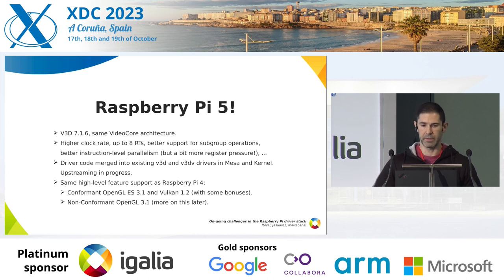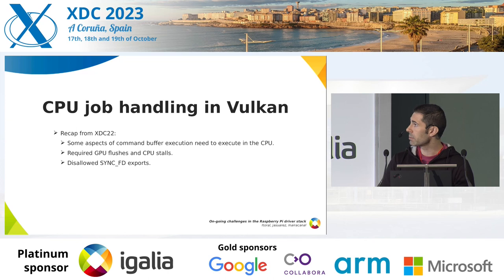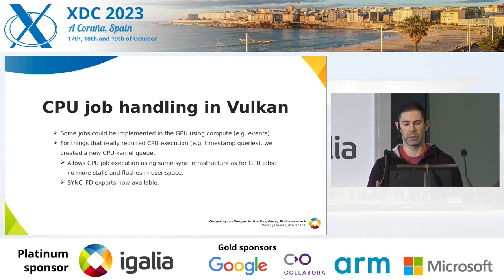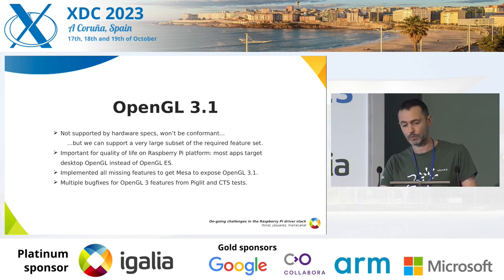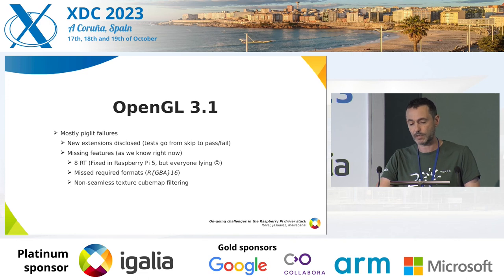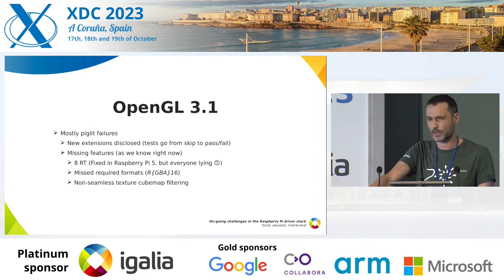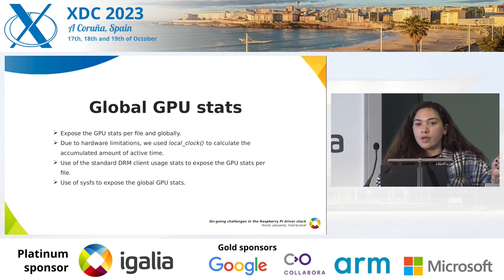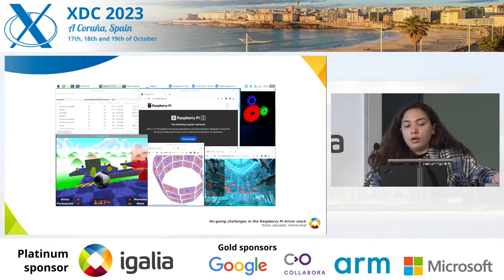On-going challenges in the Raspberry Pi driver stack: OpenGL 3, Vulkan and more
This talk will discuss various on-going efforts in the driver stack for
Raspberry Pi 4. Particularly:

- OpenGL 3.x on Raspberry Pi 4 (v3d)

The Raspberry Pi 4 isn’t capable of OpenGL 3 but it can implement a large part
of it, sufficient to enable many applications to work on the platform. We will
discuss the major limitations of the hardware platform for this and what we are
doing to close the gap as much as we can.

- Improvements to CPU job handling in the Vulkan driver (v3dv)

At XDC 2022 we discussed that one of the pain points in the driver was the need
to execute some parts of the command buffer in the CPU, for things the GPU
can’t do, which required user-space flushes/stalls and caused a number of
issues. Here we will discuss some of the work we have been doing to improve
this situation using a combination of compute shaders and a new CPU kernel
queue.

- Global GPU stats

We will discuss our efforts to obtain global GPU usage stats from the kernel
and on-going efforts in DRM to provide a cross-platform solution.